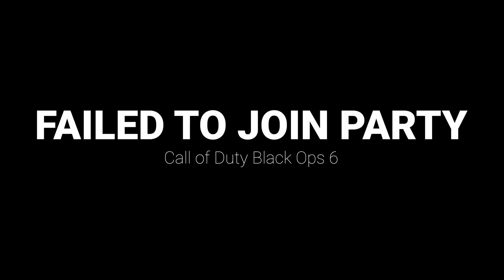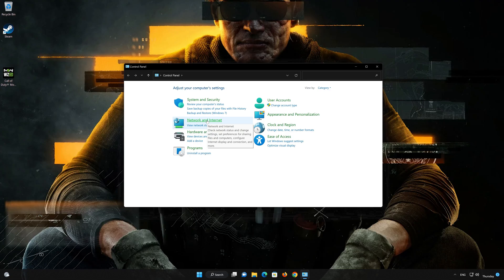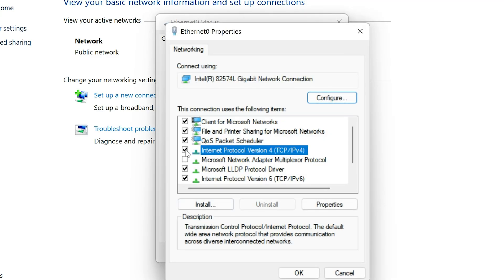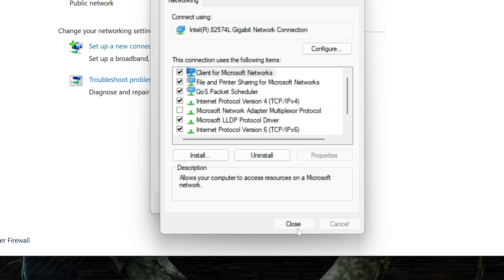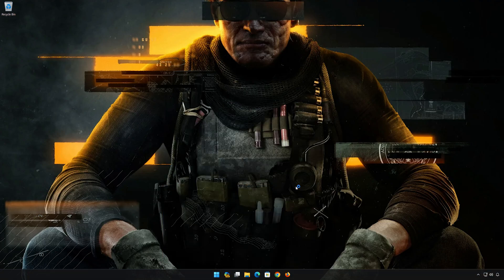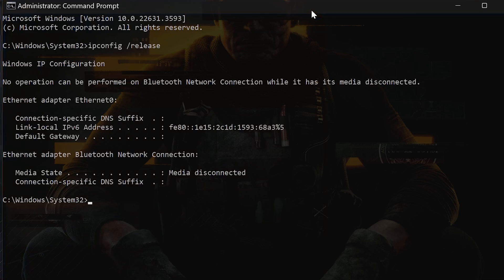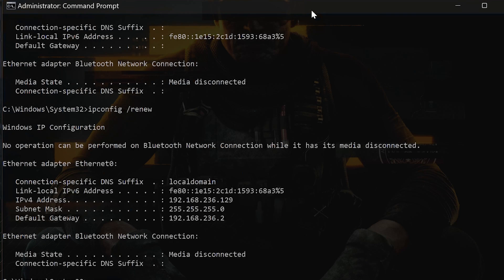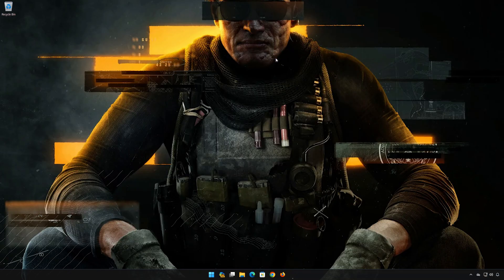Call of Duty Black Ops 6 Failed to Join Party Error On Battle.net FIX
In this tutorial you will learn how to fix the Call of Duty Black Ops 6 error, Failed to Join Party On Battle.net.

CHAPTERS
00:00 Intro
00:06 Solution 1
01:14 Solution 2
02:38 Outro